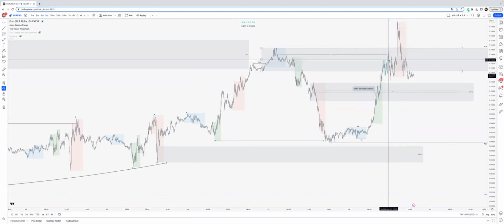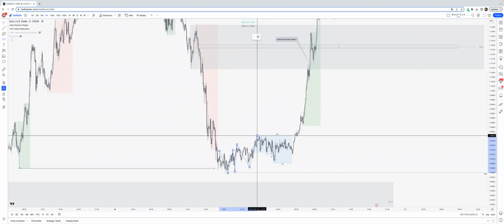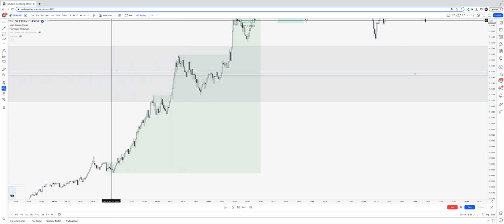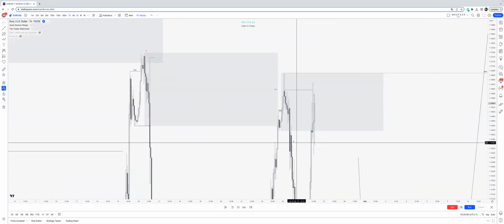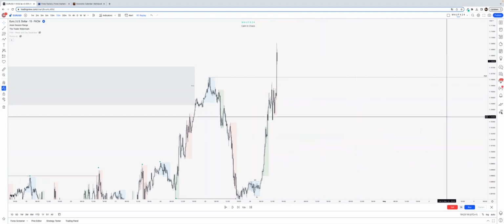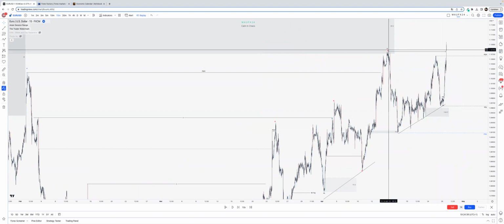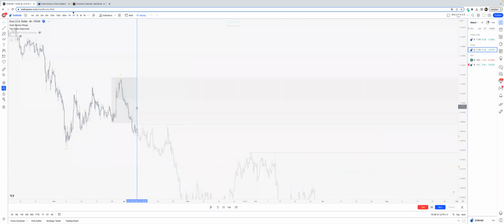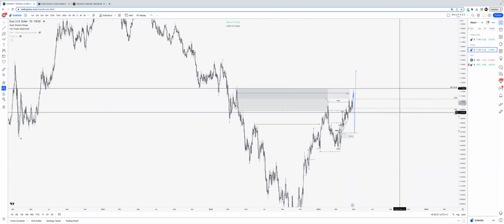Recap #78 EURUSD 26-4-23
Short breakdown of today. There's is not much to cover. PA was not clean to trade